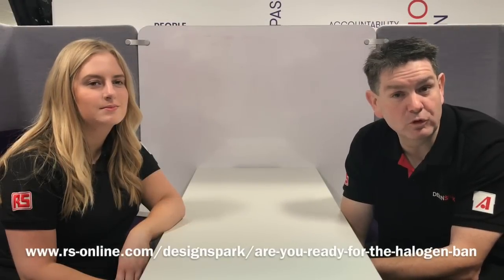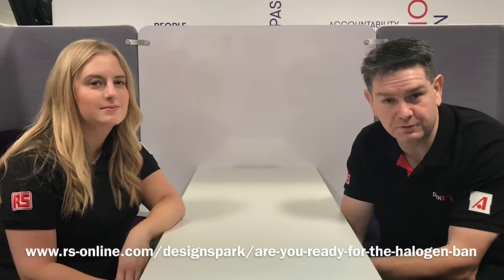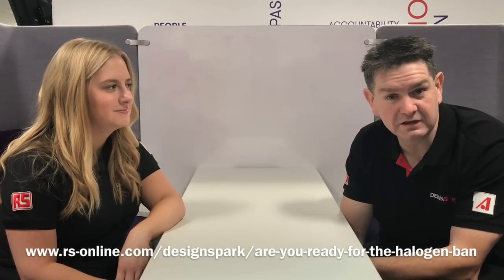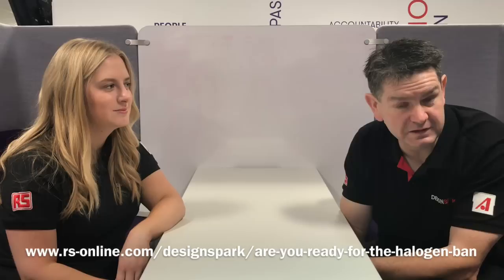DesignSpark talks smart lighting and the halogen ban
Samantha MacDonald, Category Manager for Lighting at RS Components, illuminates DesignSpark's Community Manager, Greig Cameron, on the halogen ban, smart lighting and the RS Pro range of LED and lighting products.

Or discover the wide range of RS Pro lighting products available now